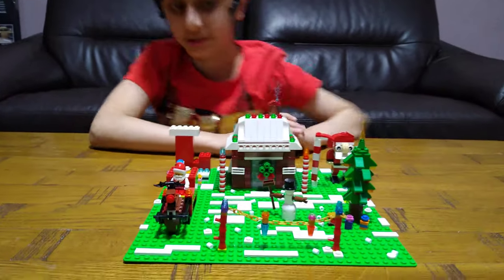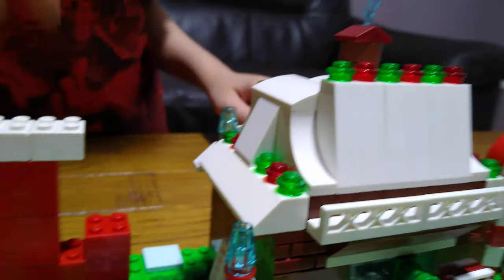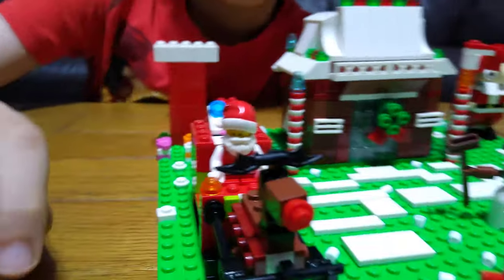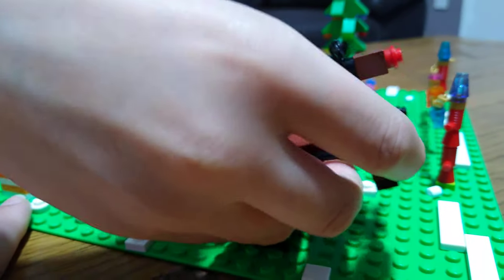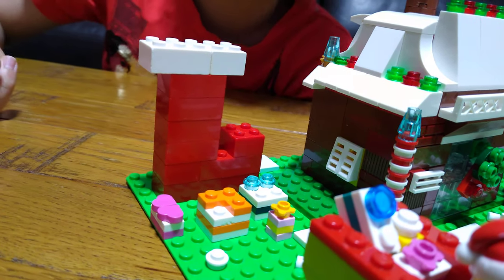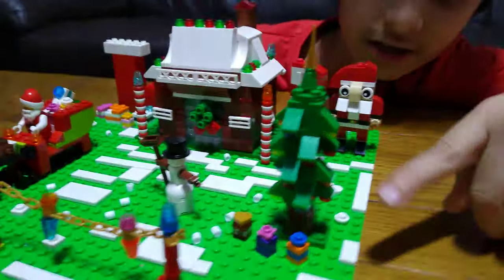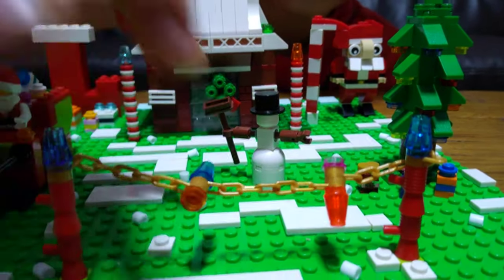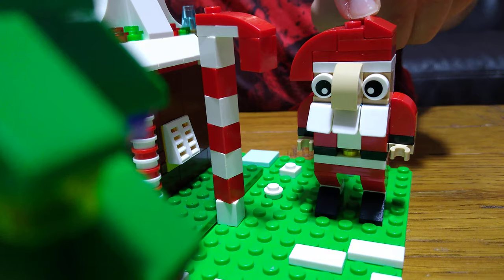My Lego 2020 Christmas Special including Santa in 4K UHD video quality